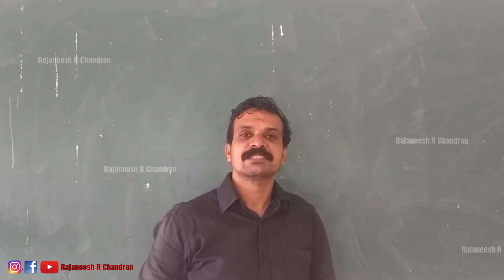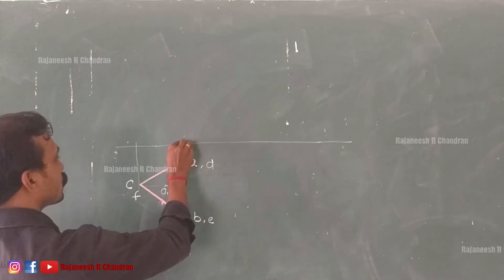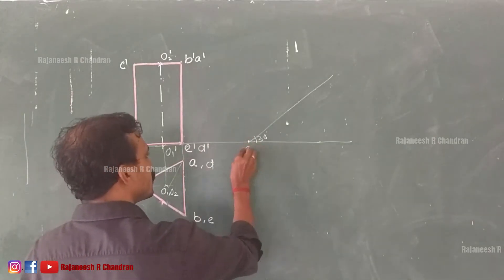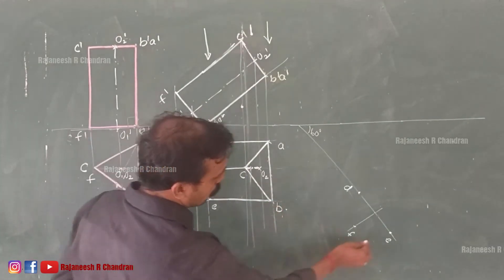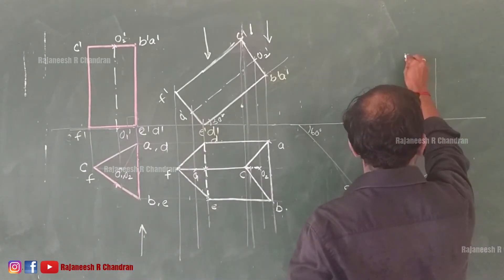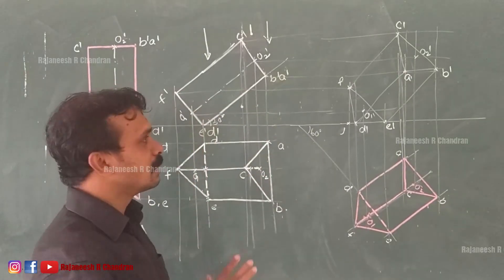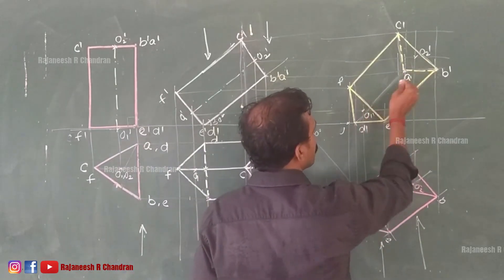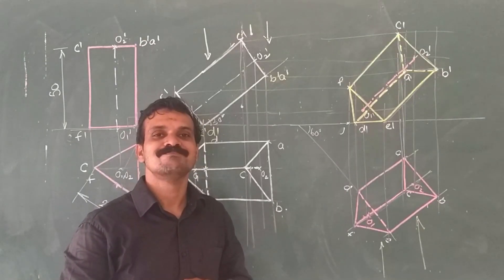#20 Triangular Prism Inclined to Both the Planes | Rajaneesh R Chandran | Engineering Graphics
An equilateral triangular prism of side of base 25 mm and axis 50 mm long is resting on an edge of its base on HP such that the base containing that edge is inclined
at 30° to HP. Draw the projections of the prism, when the edge on which the prism rests, is inclined at 45° with VP.